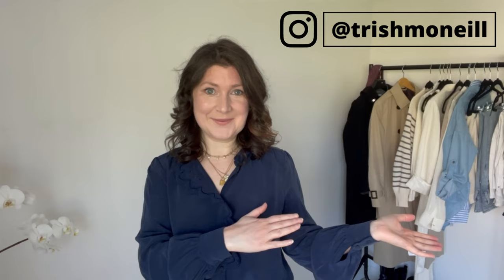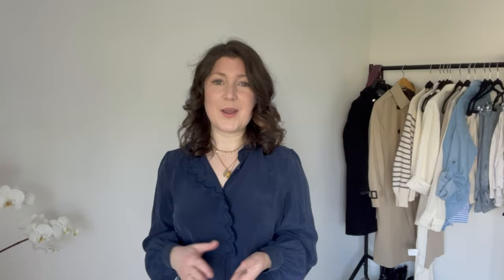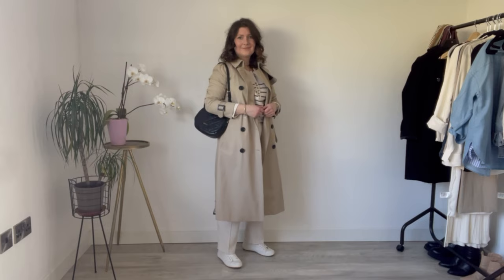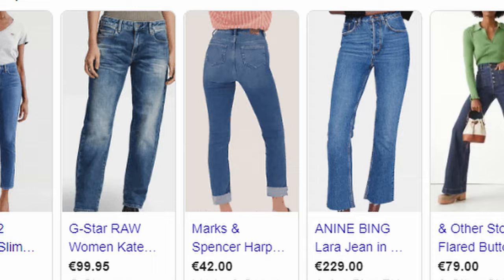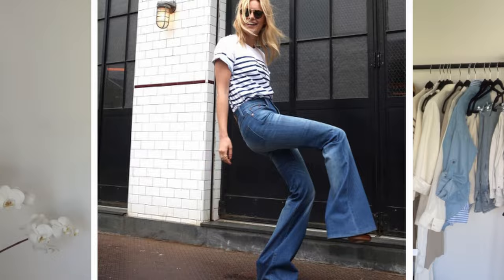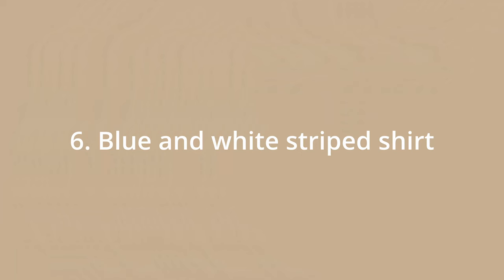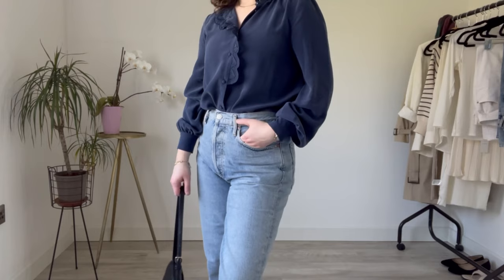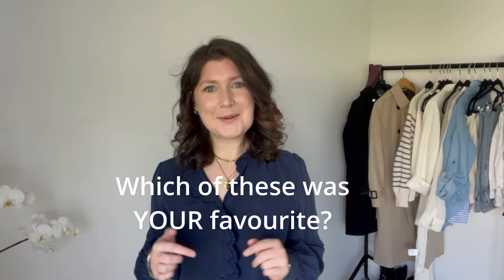Timeless Trends worth investing in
Timeless Trends

Today I talk all about things that are trendy AND timeless - the best of both worlds!

For reference, I am 5’2”. I am usually a size UK 8-10/EU 36-38/US 4-6/small.

Instagram Trish O'Neill (@trishmoneill) • Instagram photos and videos